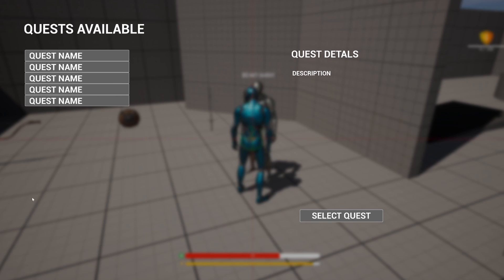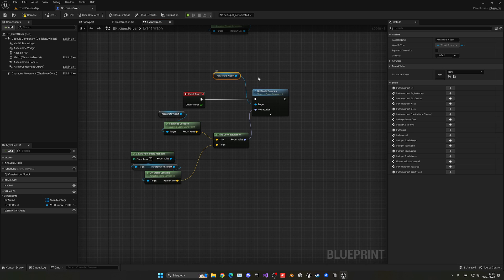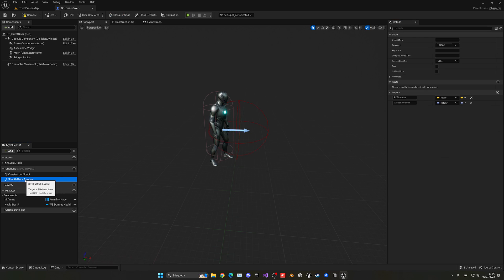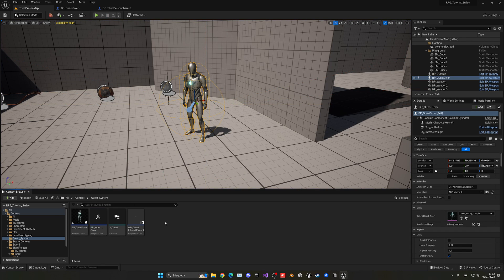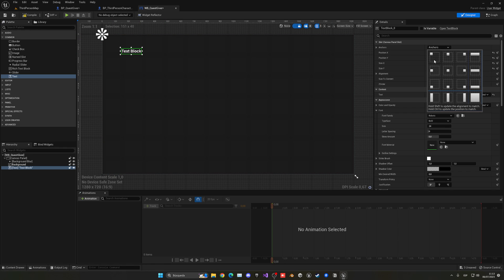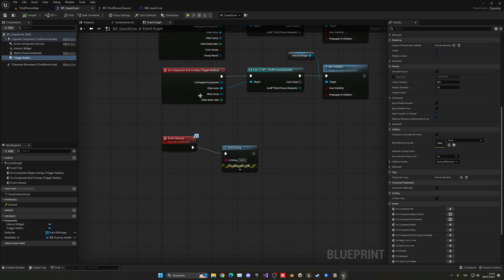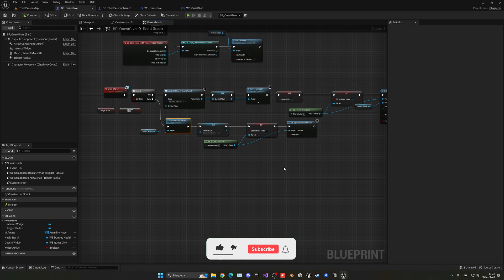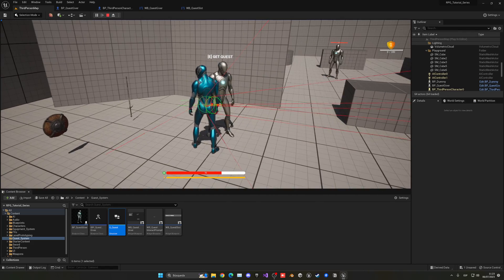Unreal Engine 5 RPG Tutorial Series - #34: Quest System